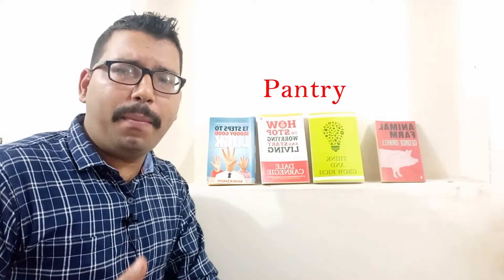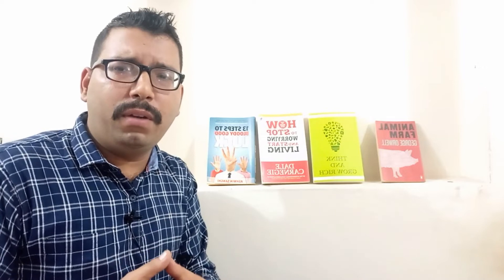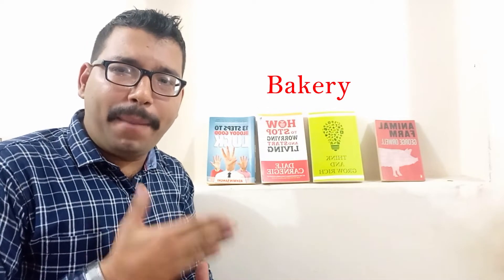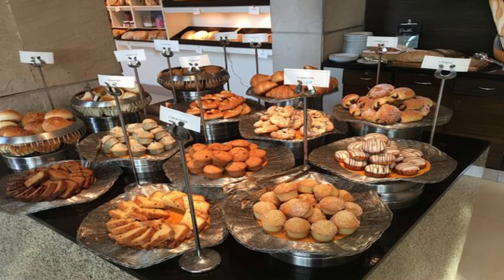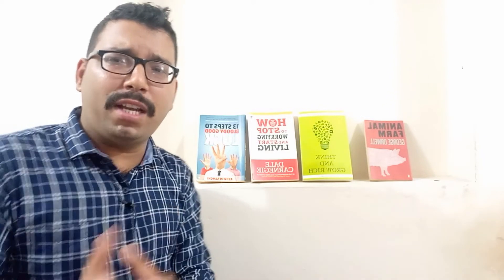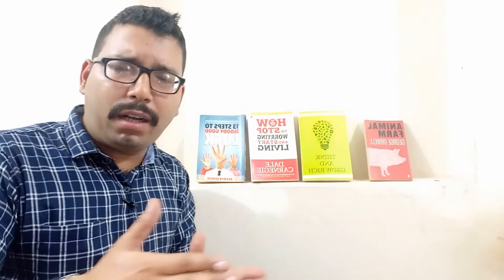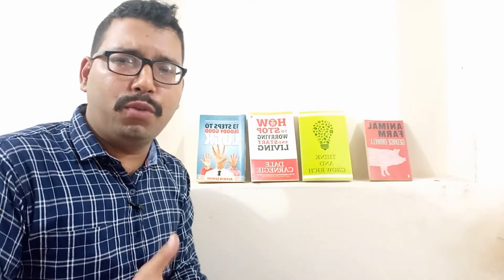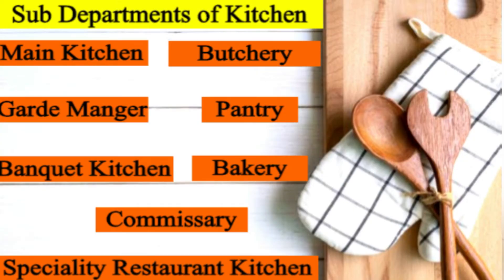Sub Departments Of Hotel Kitchen II Food Production Sub Departments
Here are the Sub departments of Food Production

1. Pantry - Most of the orders like tea/coffee , sandwiches , salads, raitas etc are serviced from pantry section. Operates 24 hrs
2. Chinese & soups- Most of the continental soups and chinese items are served from this kitchen
3. Bakery & Confectionery- All bakery items likes cakes pastries chocolcates are services from this area
4. Butchery - Most of the raw meat is inwarded to this section. It is cleaned , properly wrapped for further storage.
5. Banquetts- Bulk cooking for fuction happens at this section
6. Indian Halwai / desserts- Prepares indian sweets
7. Tandoor - All tandoor items including rotis and starters are prepared here.
8. South indian - Dosas and other items are prepared , mostly this is clubbed with other areas.
9. Chefs area - Executive chef sits here and lot of planning takes place inside this area
10. Walkins - Depending upon size of hotel there are minimum 2/3 walk in refrigerators. One is kept specially at -18 to store meat.
11. Dishwashing - not necessarily part of kitchen but its connected to kitchen as lot of things get sanitised and sent for usage. ( Plates glasses , utensils etc)